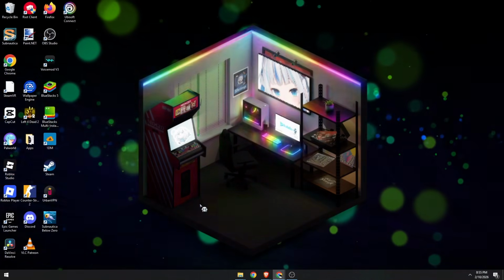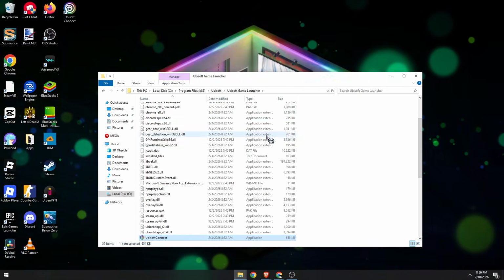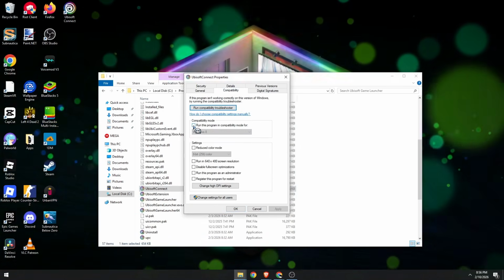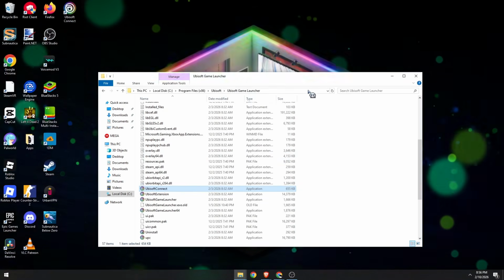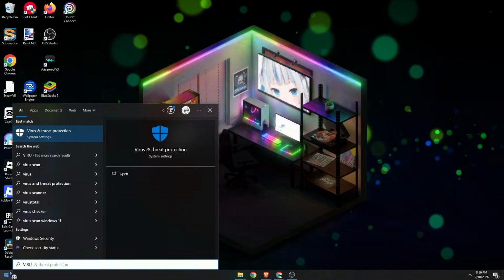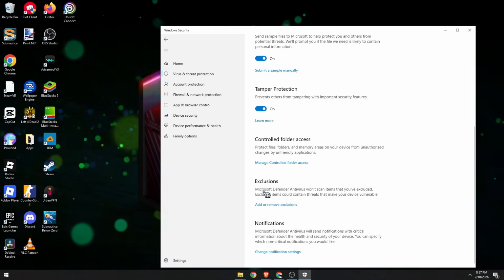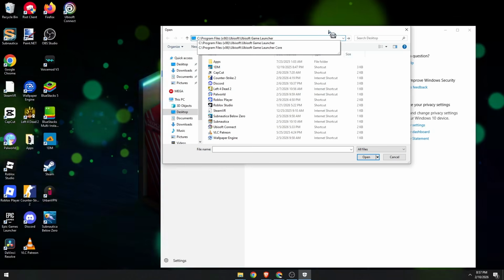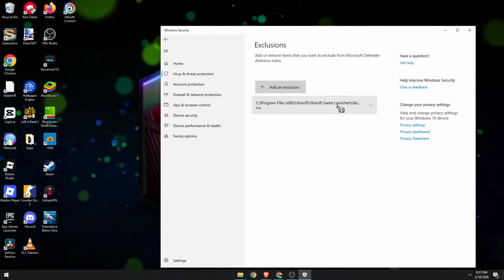How To Fix Ubisoft Connect Not Opening on PC in 2026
How To Fix Ubisoft Connect Won’t Open on Windows in 2026

Ubisoft Connect not opening is a common issue that can prevent players from accessing games, managing downloads, or launching Ubisoft titles. This problem is often caused by corrupted cache files, outdated client versions, background service conflicts, firewall restrictions, or system compatibility issues. Since Ubisoft Connect relies on multiple background processes to function properly, even minor conflicts can stop it from launching. This overview explains how the client works and outlines common causes and reliable solutions to restore normal operation.